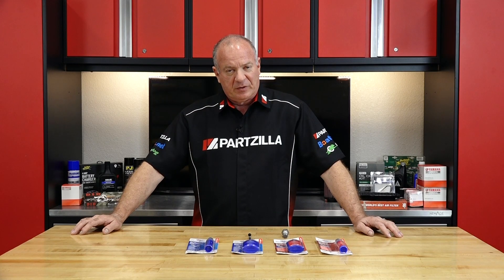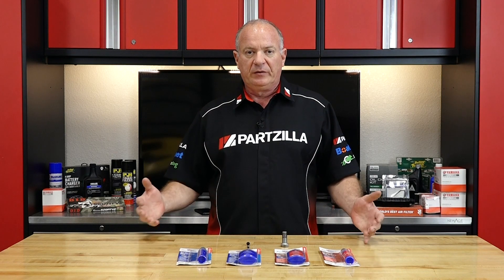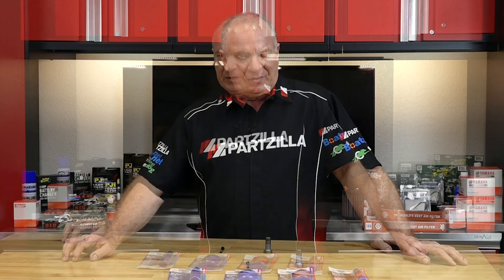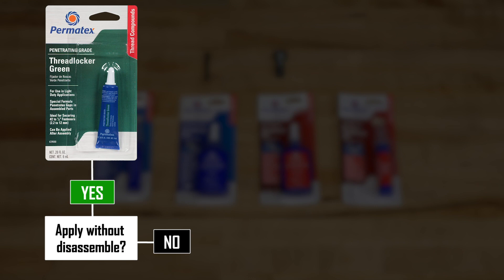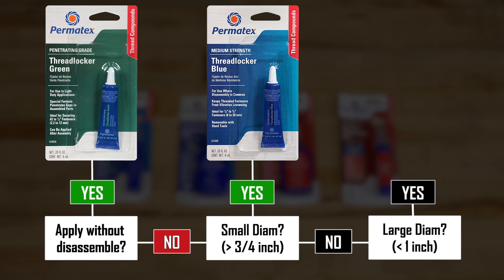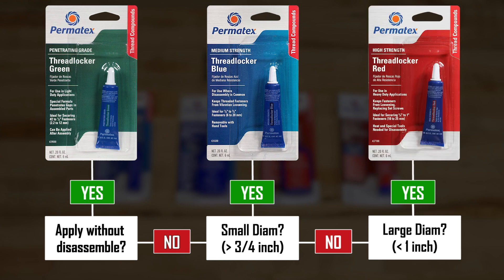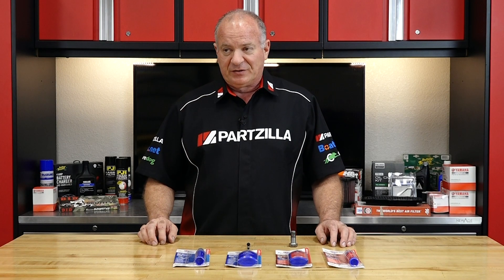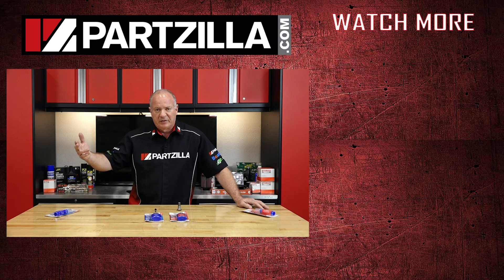Choosing the Right Threadlocker | Threadlocker Colors | Threadlocker Buying Guide | Partzilla.com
Learn how to choose the right threadlocker in this video from Partzilla.com. Permatex threadlocker comes in many different formulas for a wide range of applications. In this threadlocker buying guide, you’ll learn which threadlocker to use depending on the type of bolt, the type of environment, and how often you plan on disassembling the components.